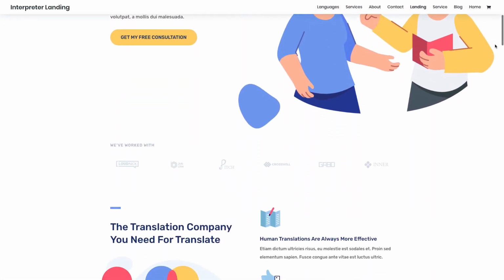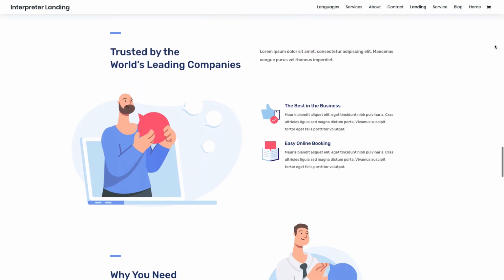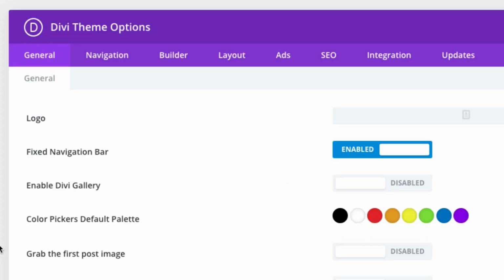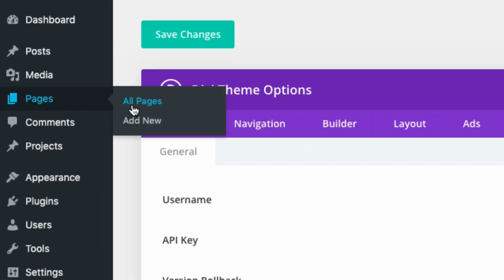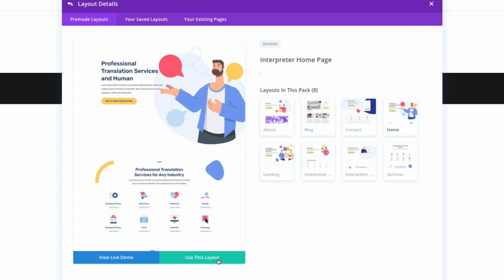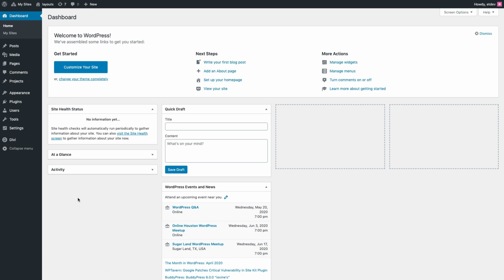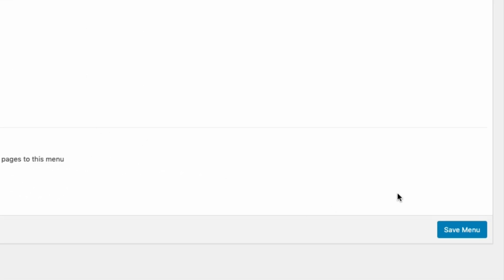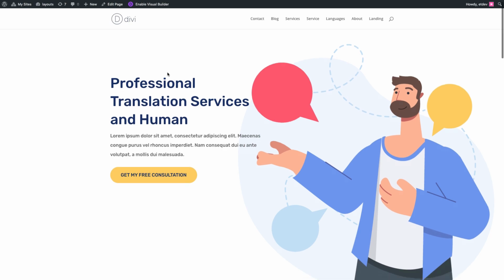Get a FREE Interpreter Layout Pack for Divi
For this week, our design team has created a prominent Interpreter Layout Pack we think you'll enjoy. This pack has a few special page layouts that will ease the process of designing any website in the language interpreter niche. Companies can easily feature languages offered and explain individual services in style. And the layouts are designed with warm bright colors on a light background, which gives it a nice and clean professional vibe.